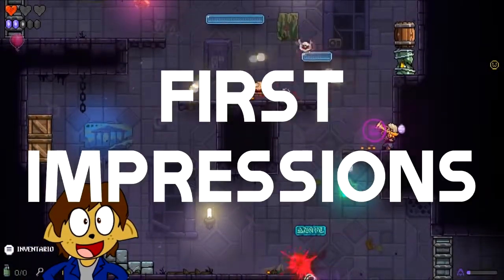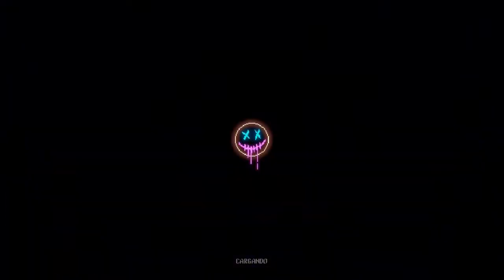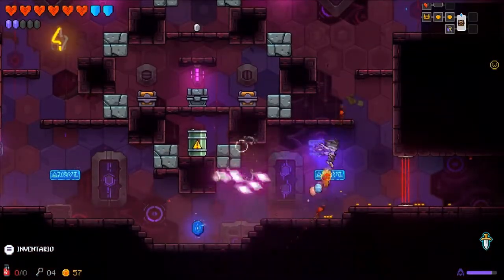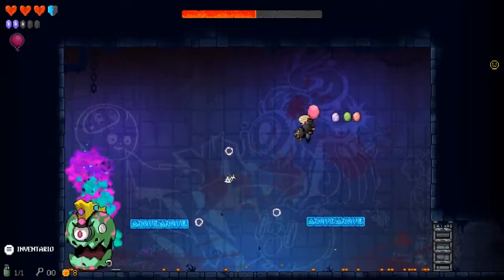First Impressions - Neon Abyss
Another roguelike let's freaking gooooo
This is really one of the best ones i've played so far, can't wait to keep digging deeper into the never ending world of roguelikes, also side scrolling cyberpunk shooter is my vibe.